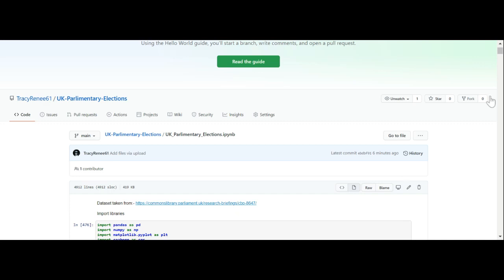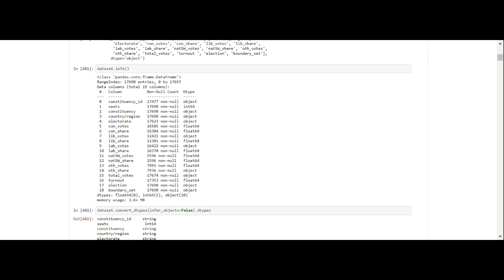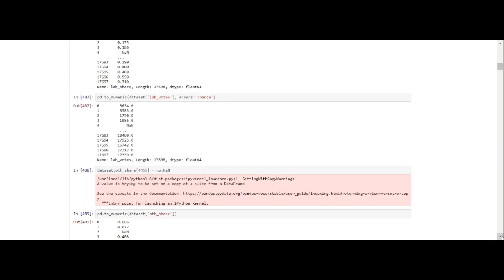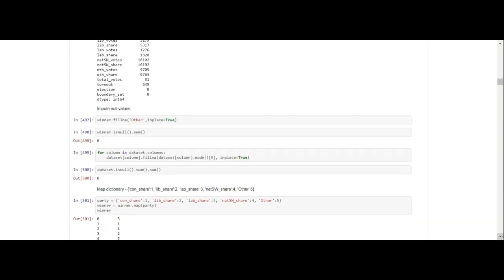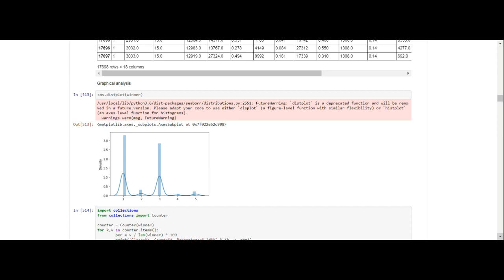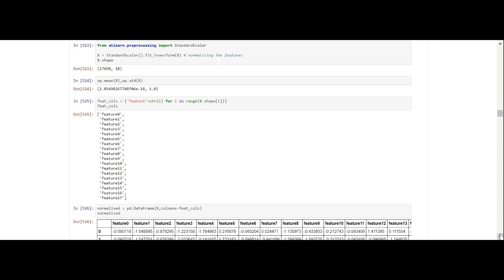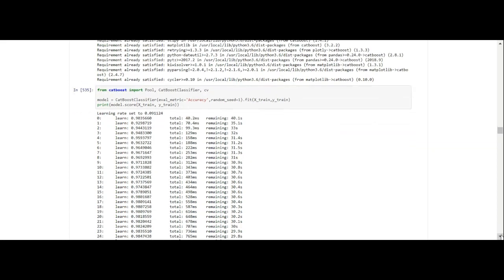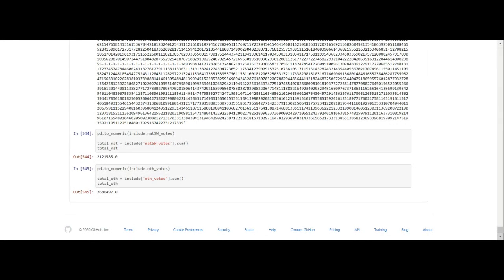An analysis of UK general elections using Python